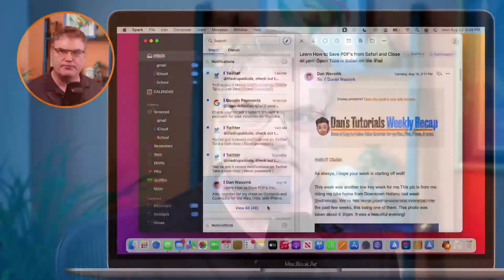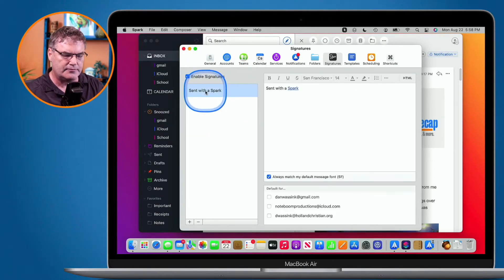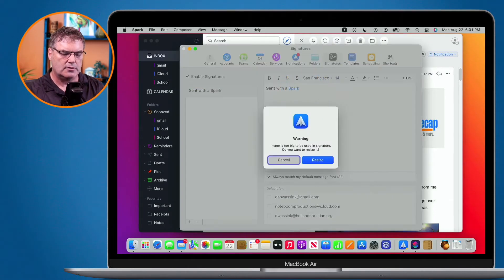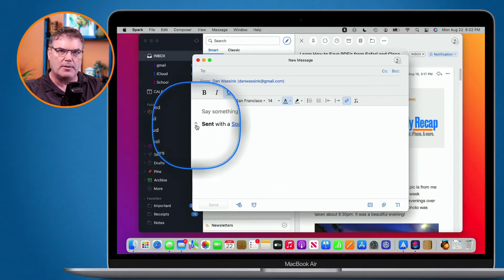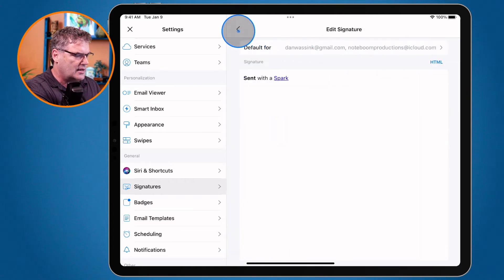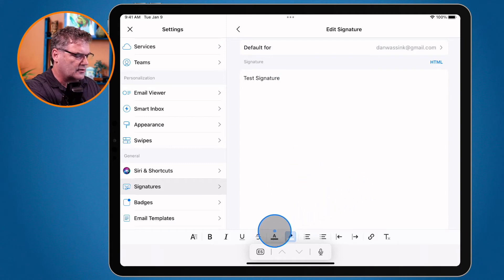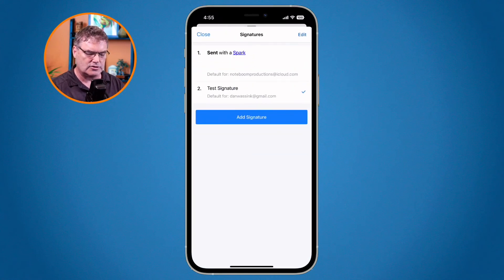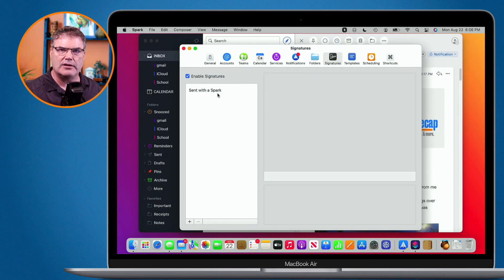How to Add and Manage Signatures for your Mail Accounts in Spark 2 Mail on the Mac, iPad, and iPhone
Learn how to add and manage signatures for your email accounts in Spark mail on the Mac, iPad, and iPhone.

With the Spark mail app, you can easily manage signatures for your different email accounts. You can format the signatures, add images, and assign them to a default mail account. Any changes you make will be synced to the Spark mail app on your Mac, iPad, and iPhone. See how to add and manage your email signatures in this video for Spark mail on the Mac, iPad, and iPhone.